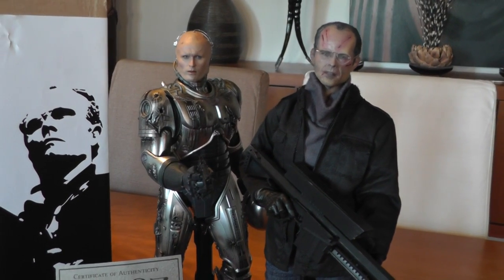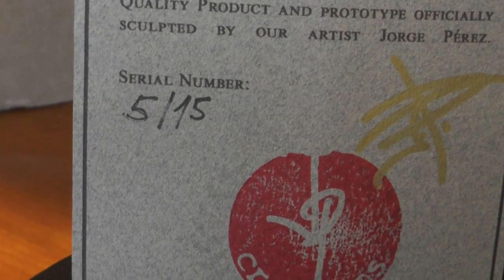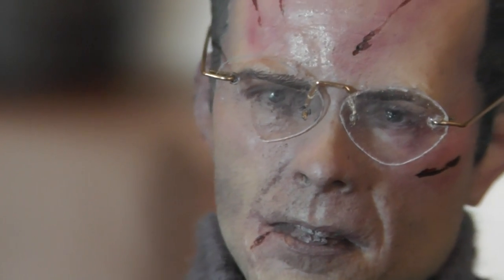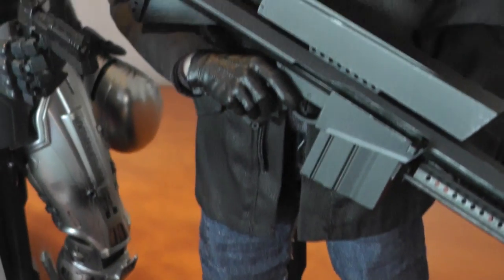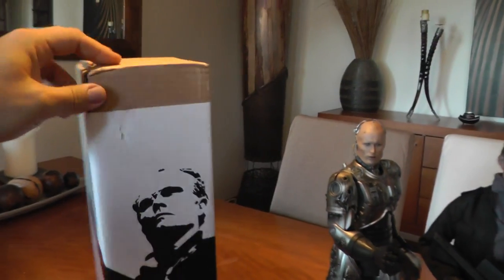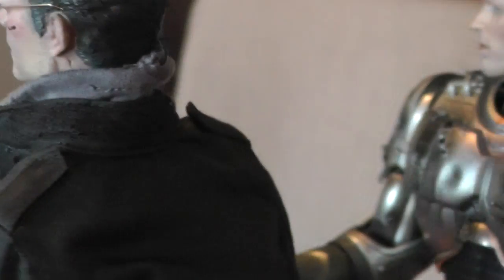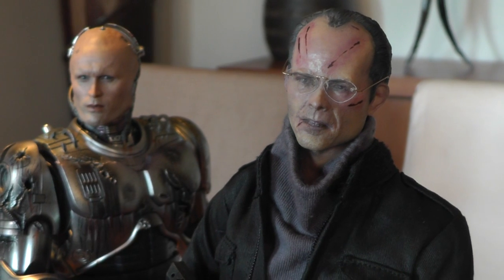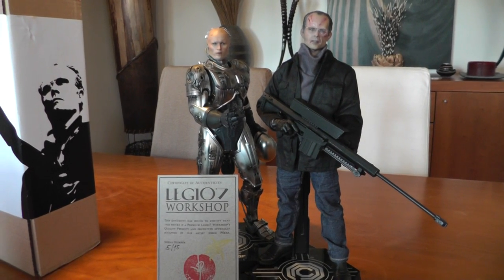Robocop Clarence Boddicker Custom Figure by "Legio7"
this is a full custom figure of the Bad Guy from the original Robocop movie. Mr.Clarance Boddicker made by the spanish company "Legio7". This is Nr. 5 our of 15.